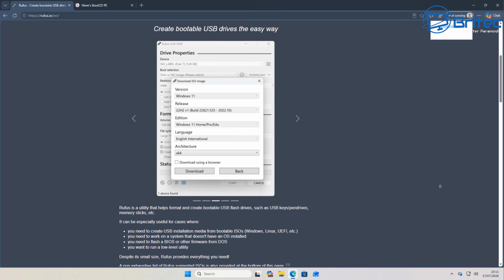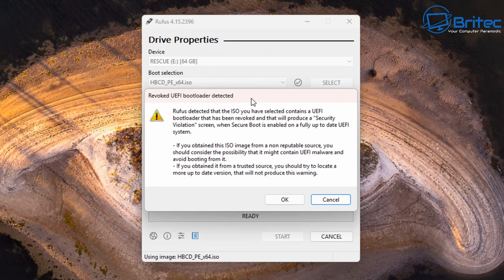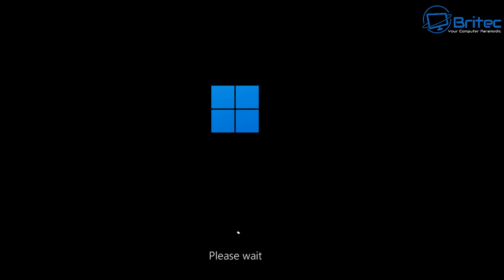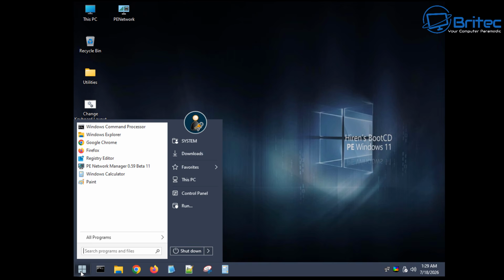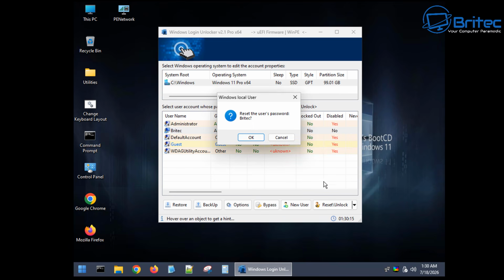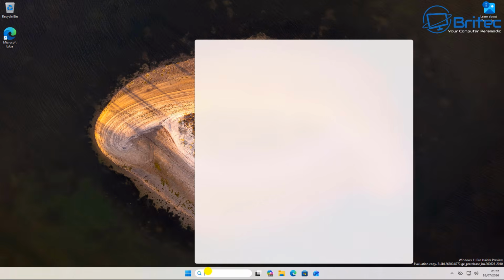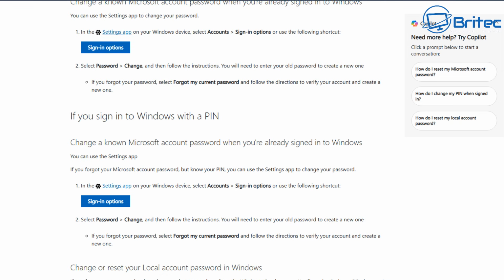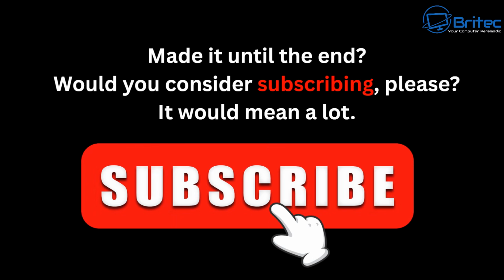Forgot Windows 11 Password Reset It WITHOUT Losing Data!.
Locked out of Windows 11 and forgot your login password? Don't panic! In this step-by-step tutorial, I will show you exactly how to bypass and reset your Windows 11 password WITHOUT losing any of your important files, photos, or programs.

We will be using Hiren's BootCD PE, a completely free, all-in-one rescue disk. This method works perfectly for local accounts and is the safest way to get back into your computer when you are stuck at the login screen.

• Forgot your Windows 11/10 password? Use PassFab 4WinKey to reset your Admin or Local account password without reinstalling Windows or losing your data.

⏱️ TIMESTAMPS:
0:00 - Introduction & What You Need
0:37 - How to Download Hiren's BootCD PE & Rufus
1:14 - Creating the Bootable USB Drive
2:55 - Booting Your PC into Hiren's BootCD PE
4:25 - Running NTPWEdit to Reset the Password
6:24 - Rebooting into Windows 11 & Verification
7:12 - Outro & Troubleshooting Tips